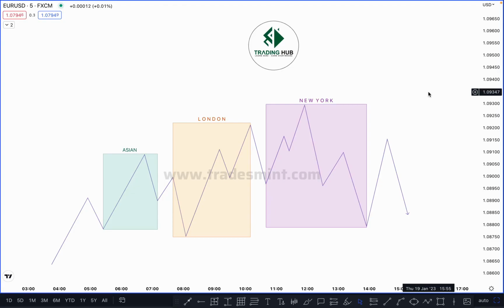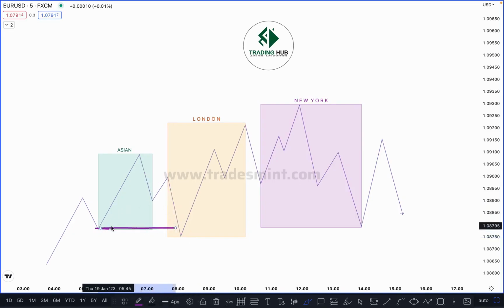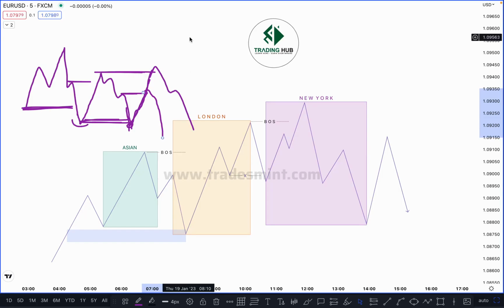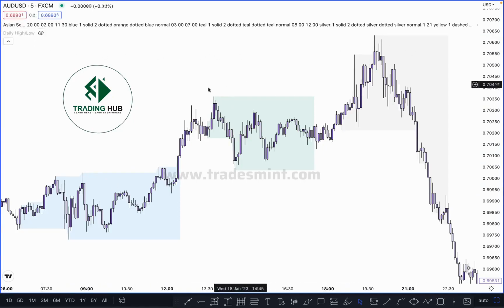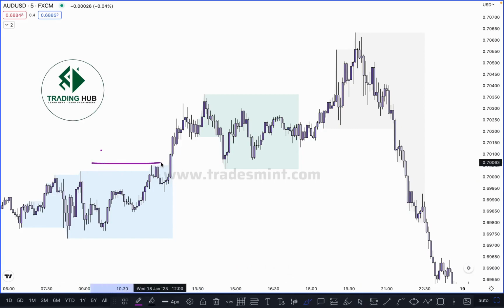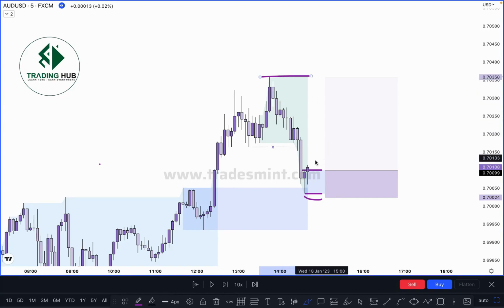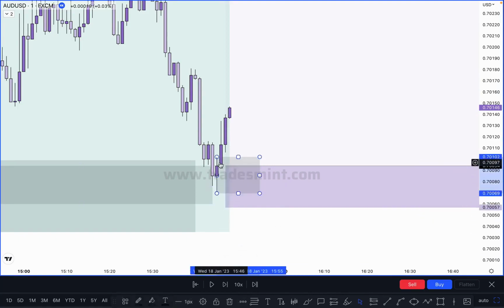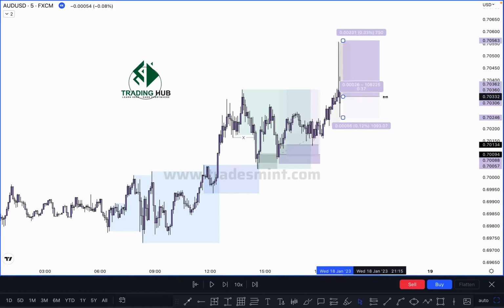Trading hub 3 0 part 11 session liquidity timing strategy pt 1